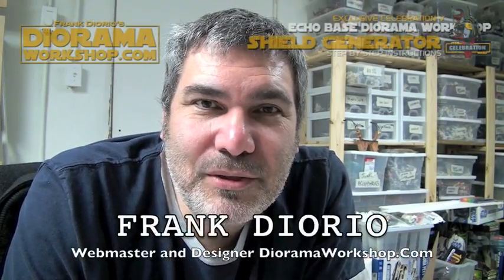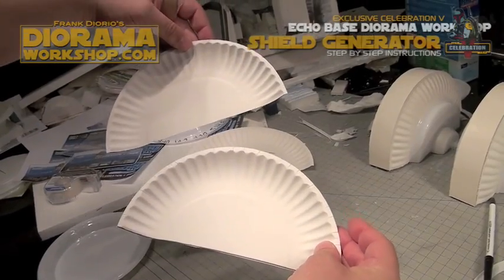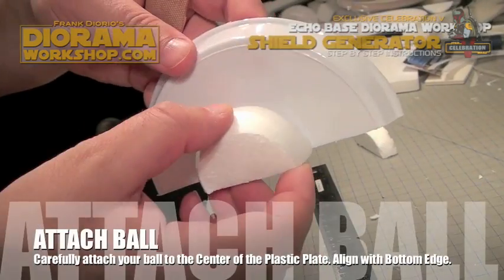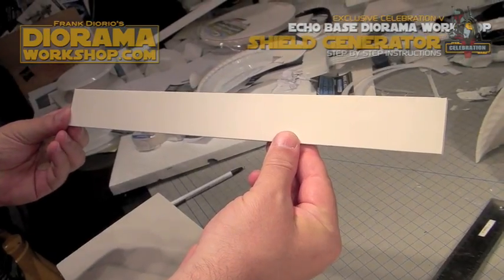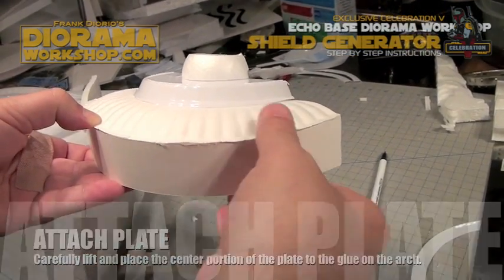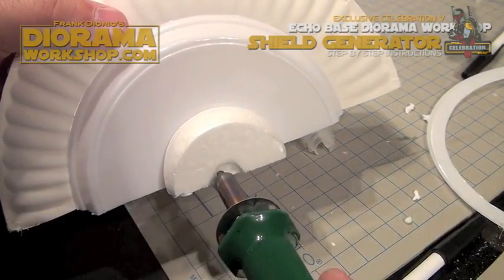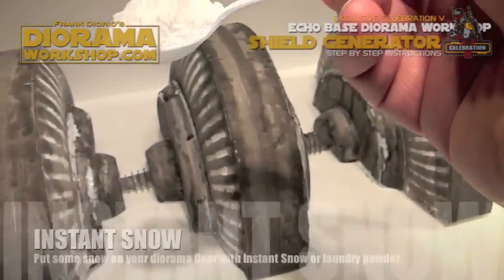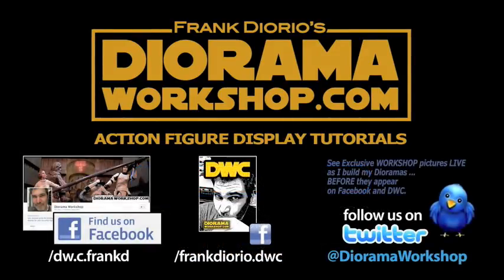Star Wars Hoth Echo Base Action Figure Diorama - How to make Hoth Shield Generator for under $10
Star Wars Celebration V 2010 Diorama Builders Workshop : Echo Base Shield Generator - Making Of Tutorial

Originally Designed by Frank Diorio for the Star Wars Celebration V Diorama Workshop booth - You can now continue your Celebration adventure in your own home or if you didn't have the opportunity to attend the convention, you can now build the exact same diorama elements that the fans did at the convention in Orlando August 2010.

SHIELD GENERATOR - LEVEL "C" - CHILD ages 5+

You can see hundreds more pictures of Action Figure Dioramas at my site ... Dioramaworkshop.com ... There you will find the links to DECAL DOWNLOADS, BLUEPRINTS, Making Of instructions to help you to build this diorama (and many more) in your own home using simple dollar store materials.

If you build this Diorama or any other - send me your photos for the Visitors Section - you may just inspire others to start building